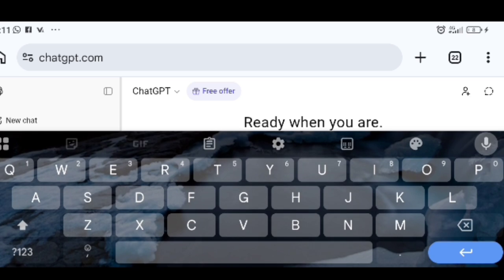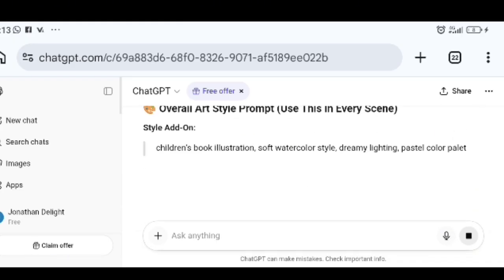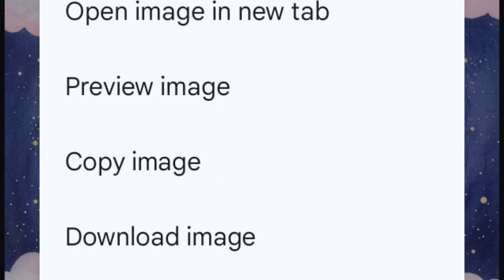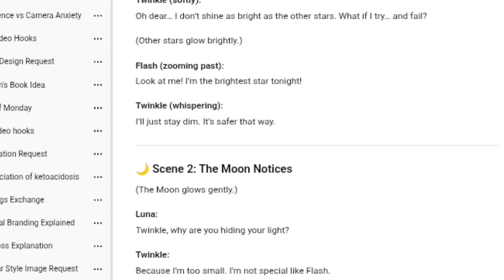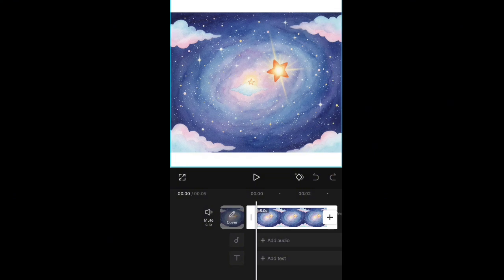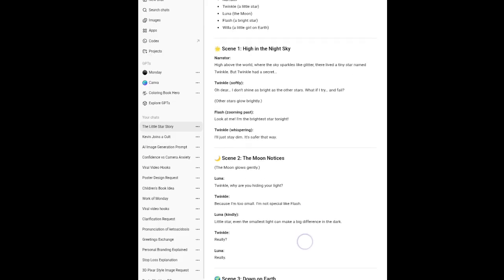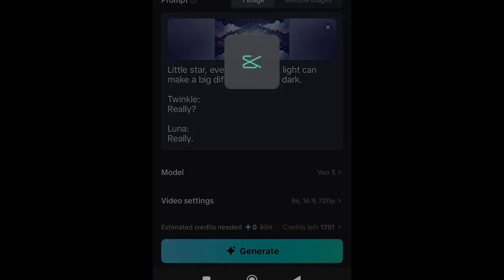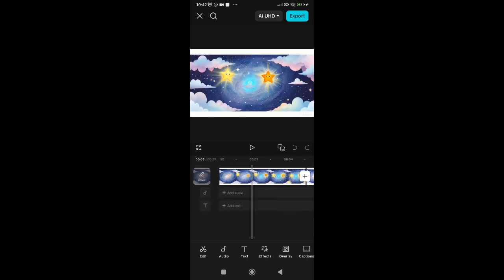CREATE ANIMATED CHILDREN STORY VIDEOS FOR FREE USING AI(step by step)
In this video, you'll learn how to create engaging animated children’s story videos using only free tools—from writing the script and generating images, to animating scenes, adding voiceovers, and editing the final video.

other channel video

💥Keywords -
AI-generated animated video
AI animation
YouTube automation
AI video
Chat GPT,